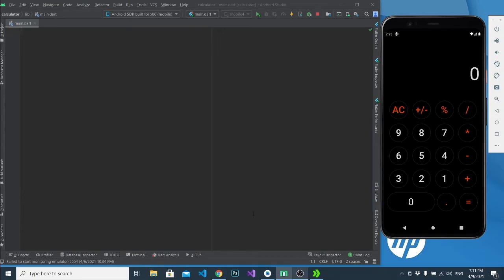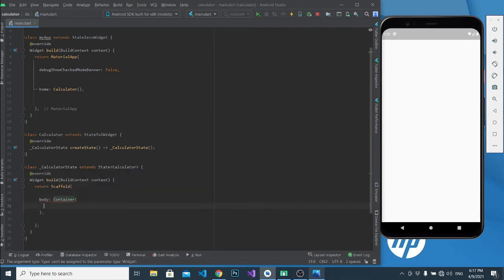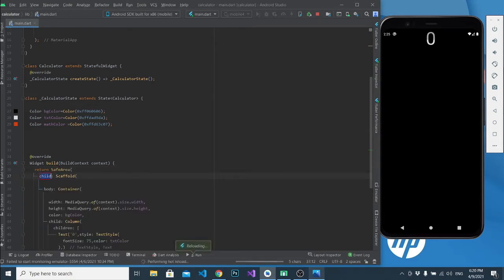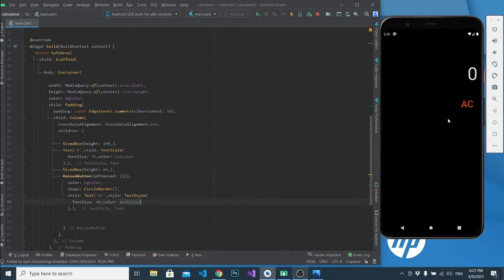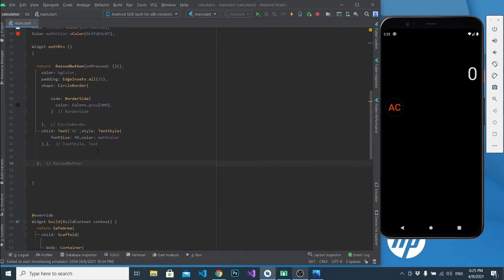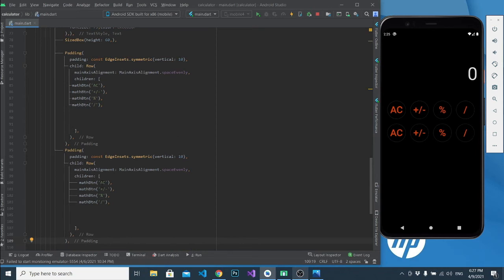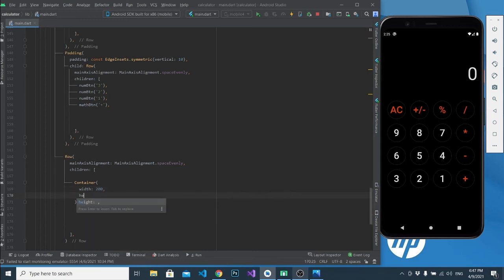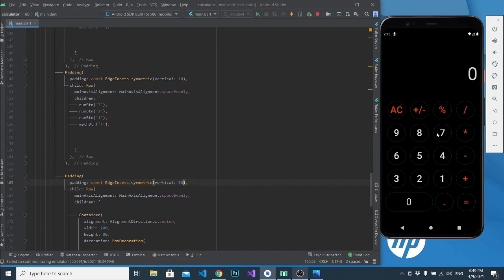Flutter Calculator Tutorial | Beginners level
In this video, we will design the UI for a calculator app by using flutter widgets
this tutorial is for beginners we will be explaining everything in this tutorial